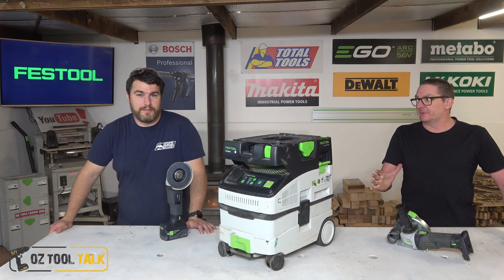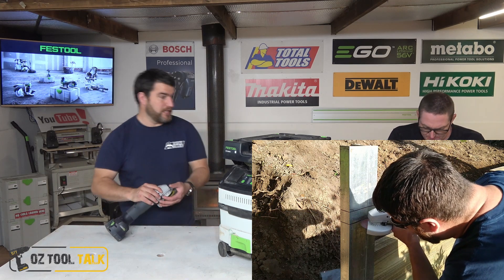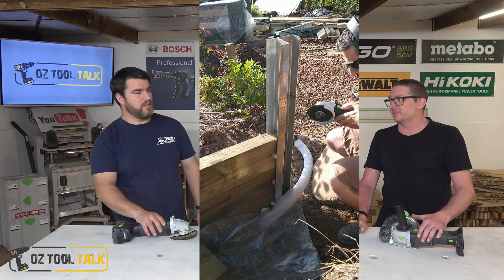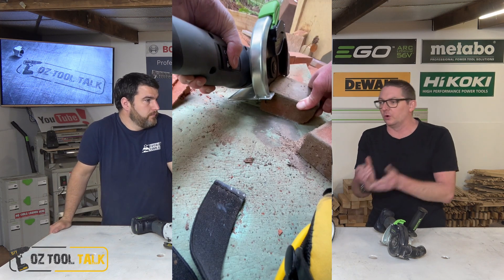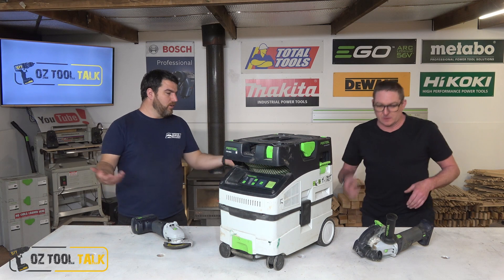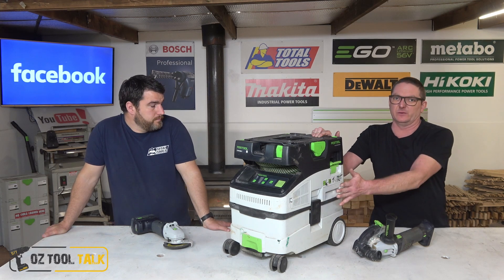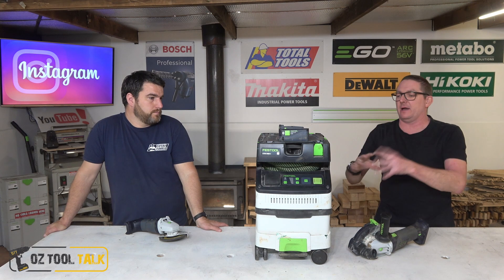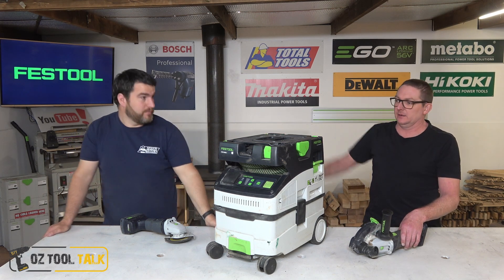Festool 18V Diamond Cutter with M-Class dust extraction PLUS 18V Angle Grinder [2020]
oztooltalk check out the long awaited 18V grinders from Festool!

While this review set out to focus on the 18V diamond cutter and (to a lesser degree) the new 18V angle grinder, we couldn't help but also talk in detail about the fantastic 15L 1200W CT MIDI dust extractor system that forms part of the system.

The diamond masonry cutter (DSC-AGC 18V, $649) has the following specifications:
- Disc Diameter 125 mm
- Cutting Depth 27 mm
- Tool Weight 3.2 kg
- No Load Speed 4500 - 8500 rpm

The angle grinder  (AGC 18V, $499) is the unit upon which the diamond cutter is modified, and varies only in weight (2.7kg) and cut depth (~33mm).